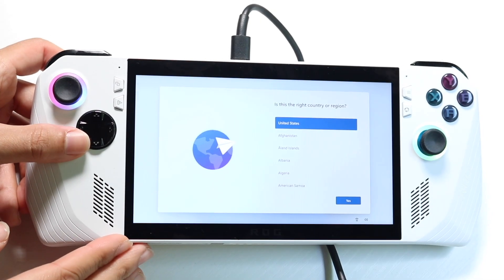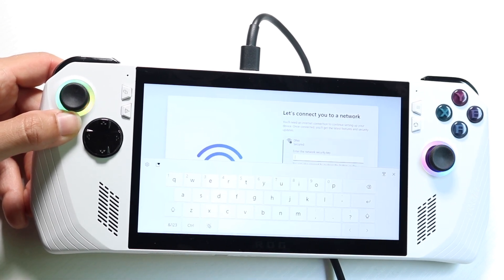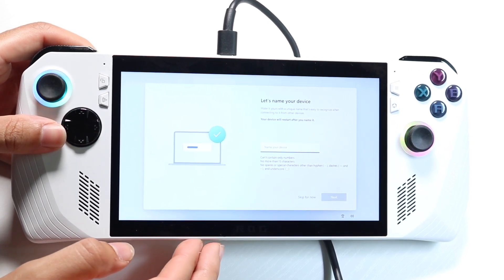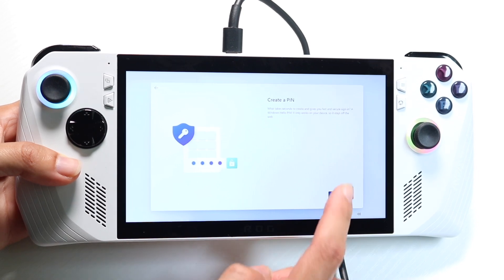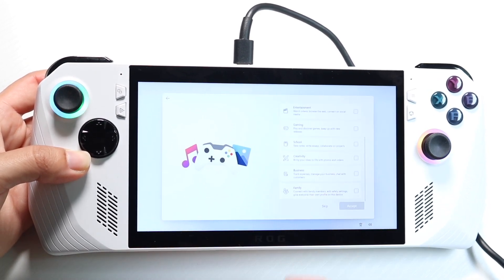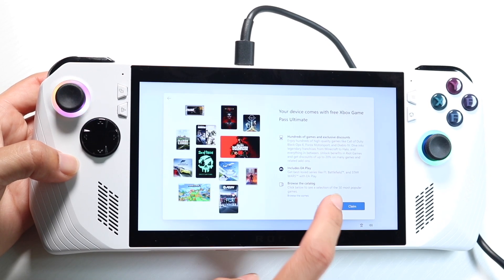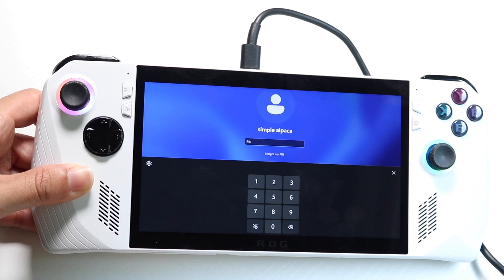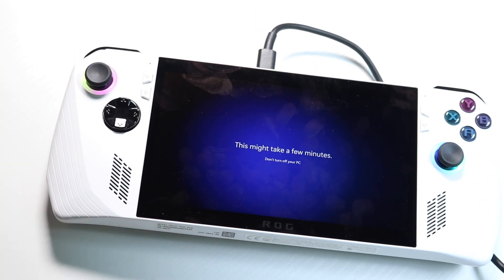How To Setup Your Asus ROG Ally For The First Time!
Here is exactly How To Setup Your Asus ROG Ally For The First Time!